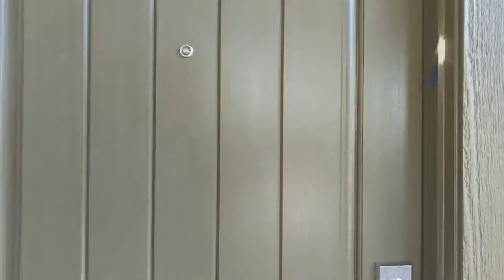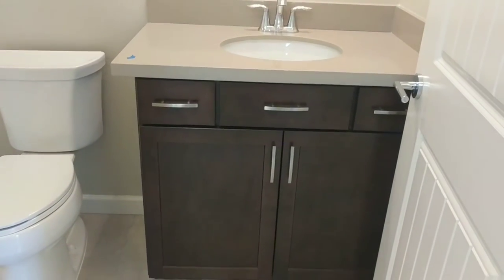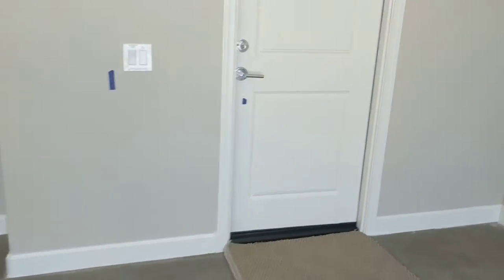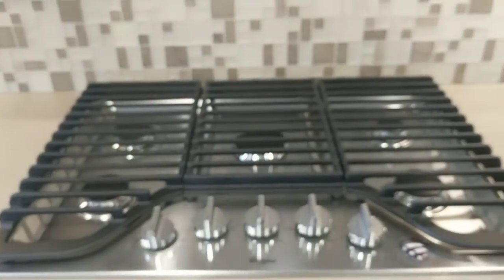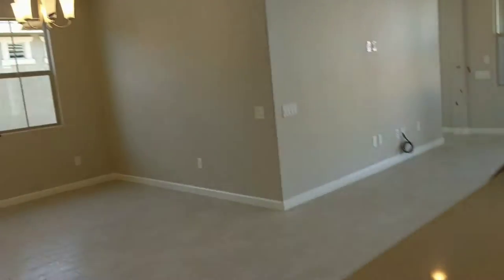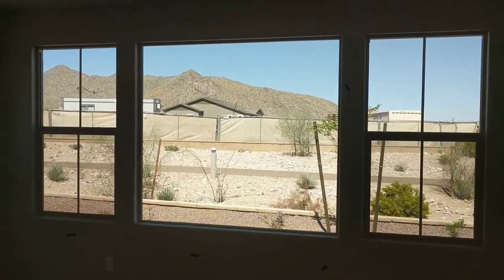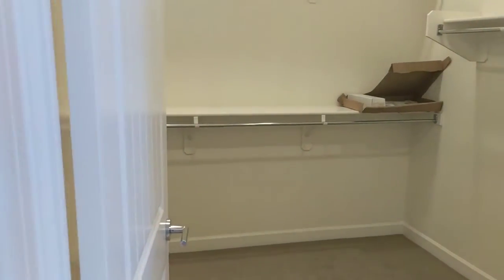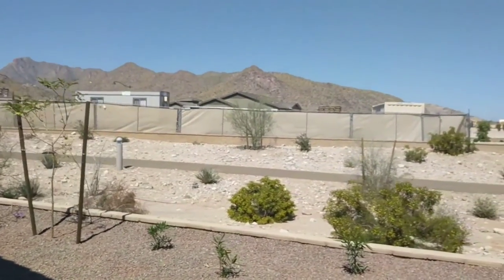Lot 328 Victory at Verrado